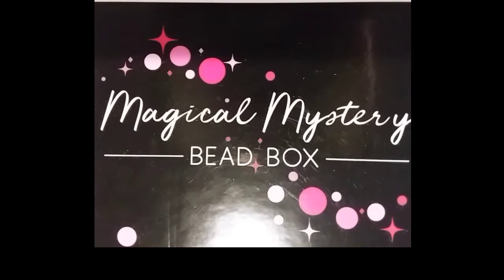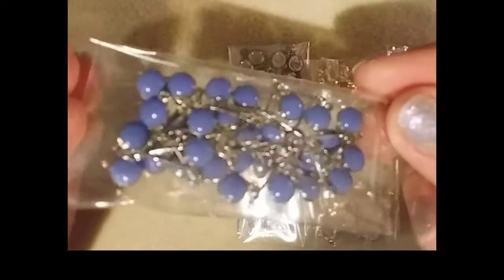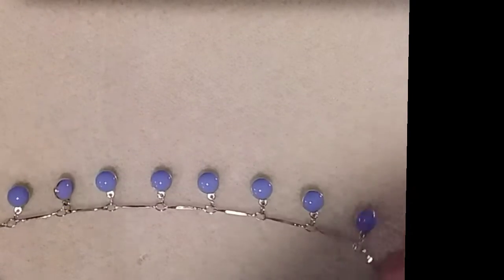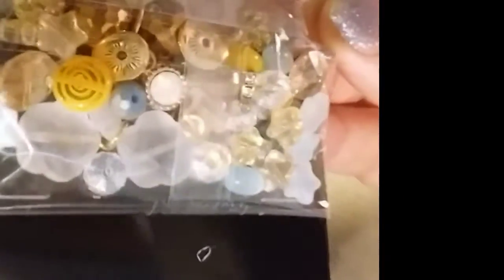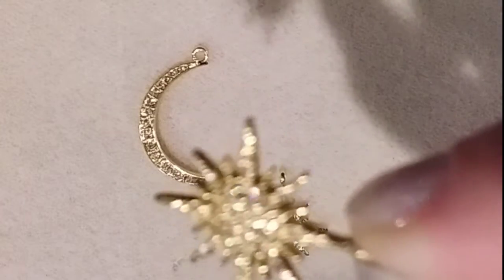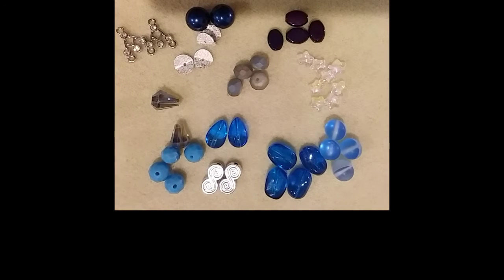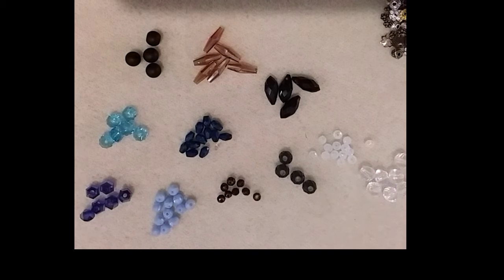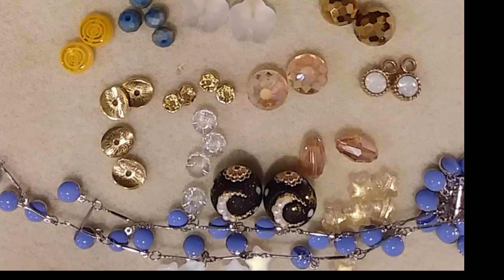December 2021#jjbambassador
In this video, I will unbox the jessejamesbeads magicalmysterybeadbox for Dec.2021.